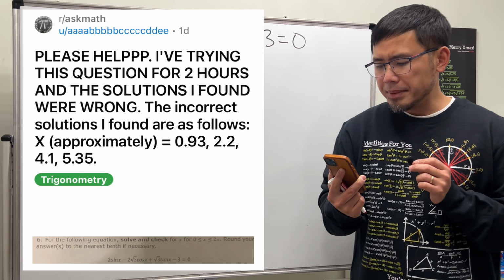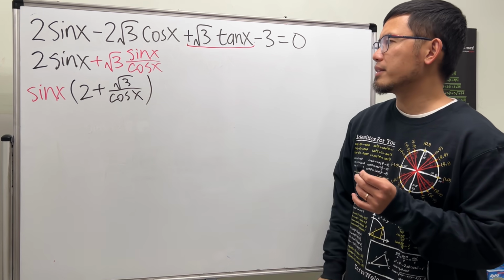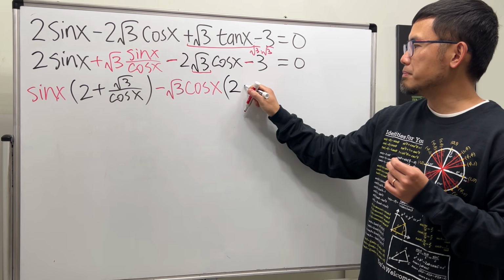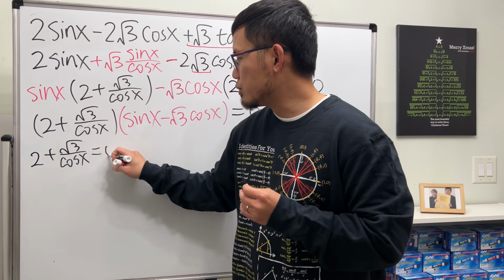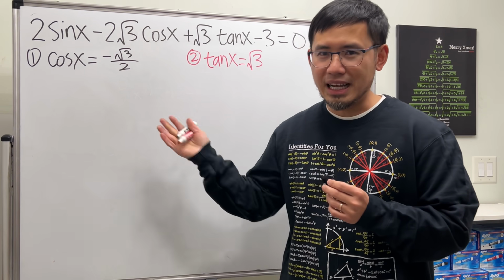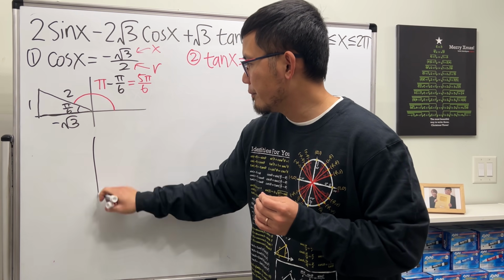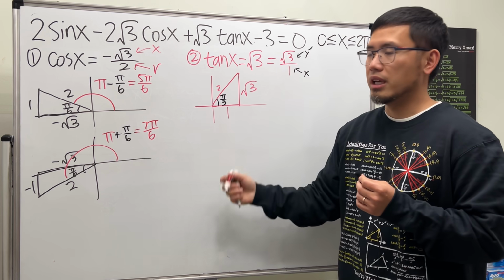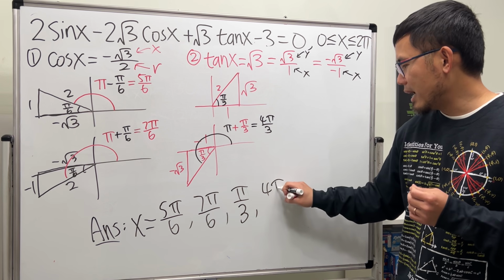PLEASE HELPPP. I'VE TRYING THIS QUESTION FOR 2 HRS & THE SOLUTIONS WERE WRONG! Reddit r/askmath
We will solve a hard trigonometric equation 2sin(x)-2sqrt(3)cos(x)+sqrt(3)tan(x)-3=0. This equation is hard because it requires a very tricky factoring step. You will usually learn this kind of equation in a trigonometry or a precalculus class.